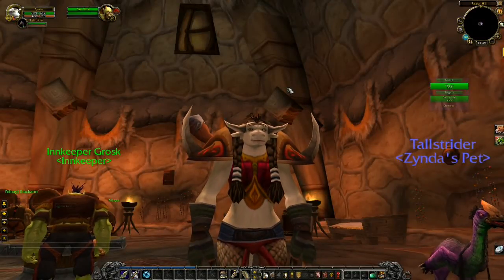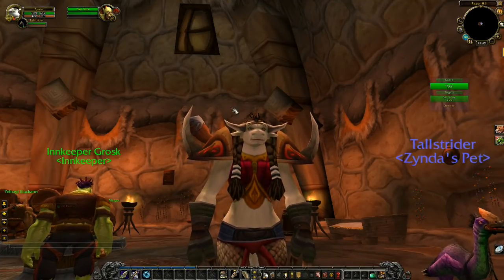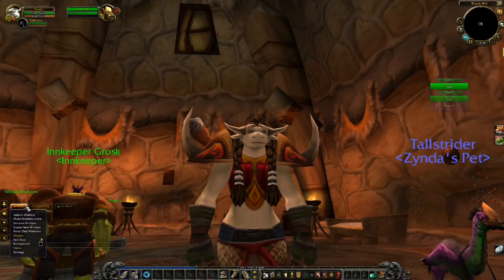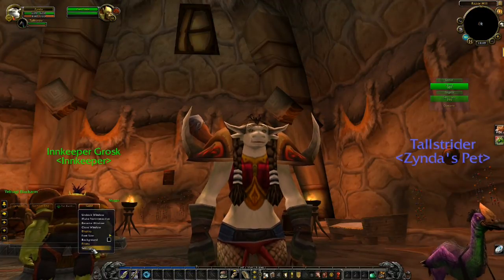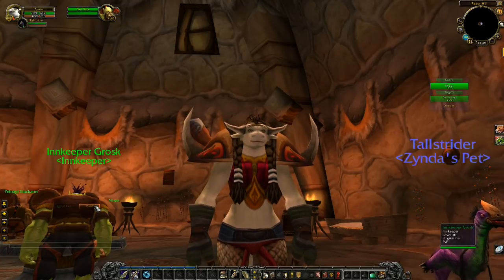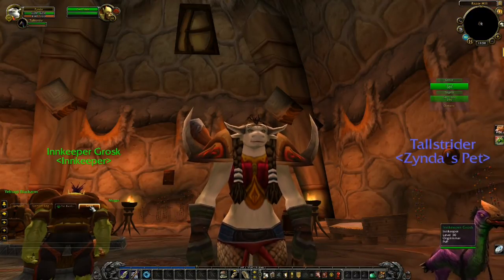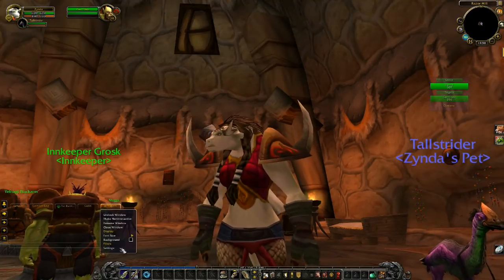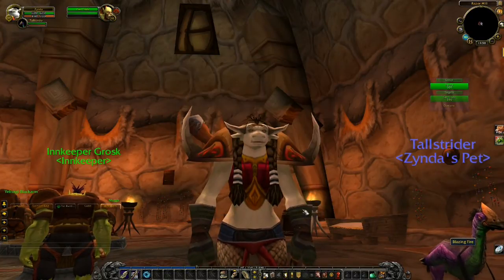Joe's WoW Tutorials: Creating New Chat Tabs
Quick example of how to make filtered chat tabs in the World of Warcraft.